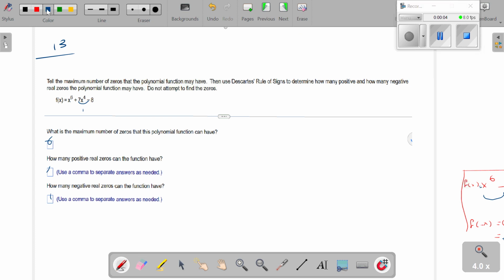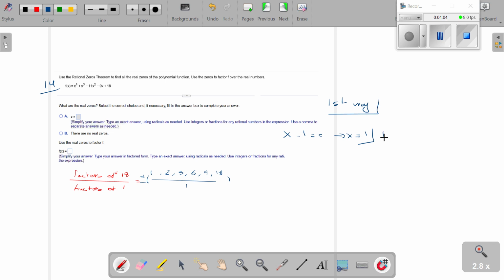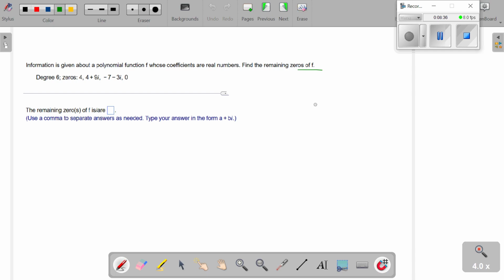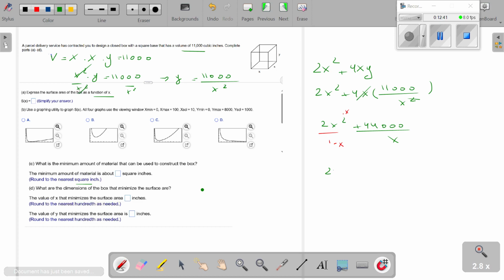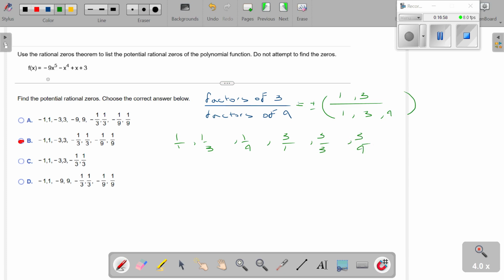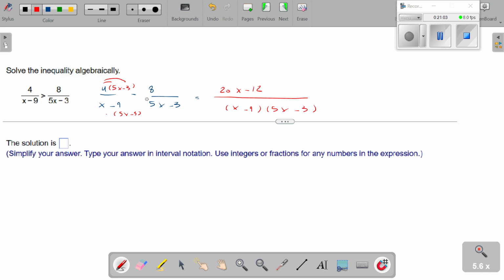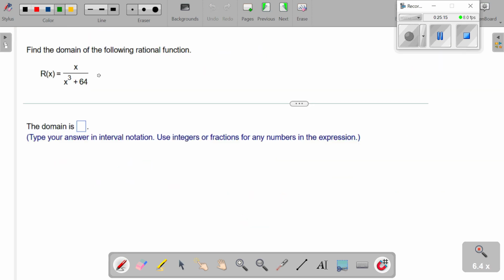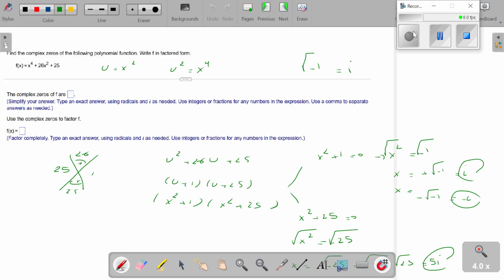College Algebra - Chapter 5 Review quiz part 2- Q13- 21